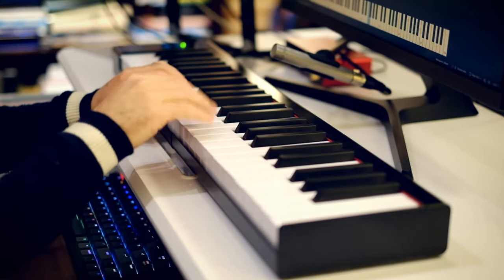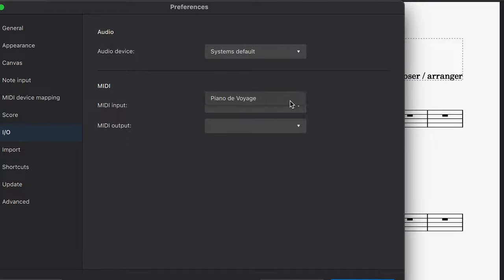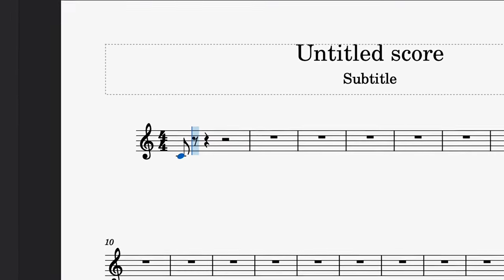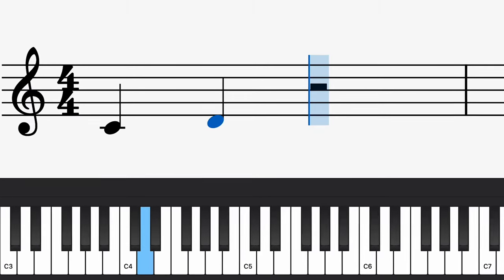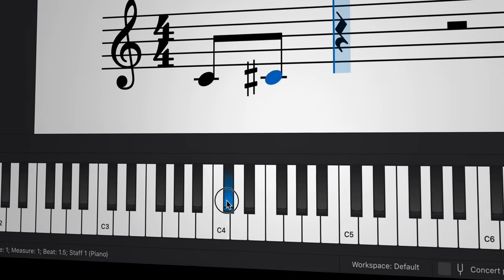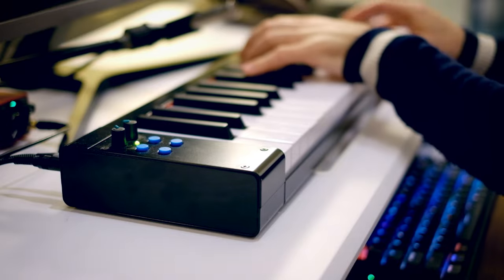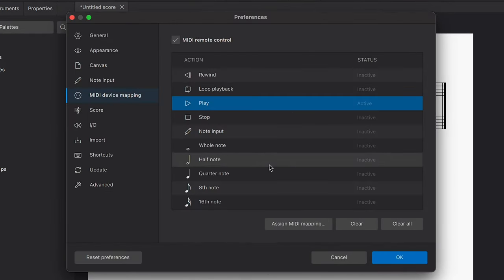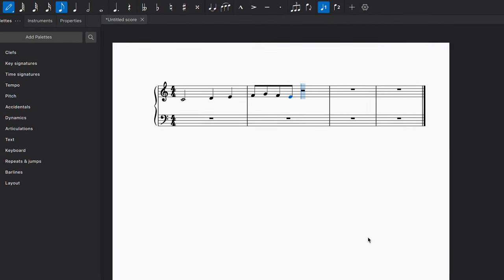MuseScore in Minutes: Using MIDI Keyboards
In this MuseScore 4 tutorial, we show you how to use your MIDI keyboard to enter notes into MuseScore. We also look at assigning keyboard controls to various functions, and we show you how to access the on-screen piano keyboard too.